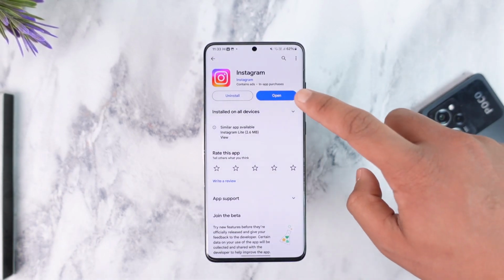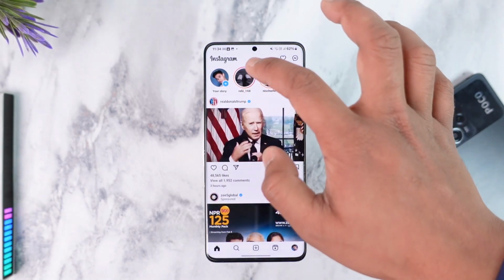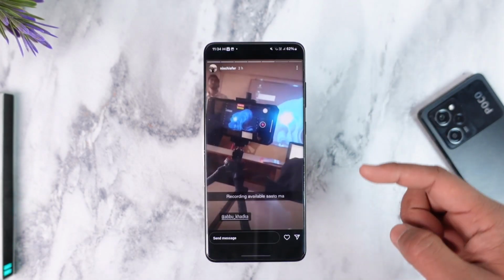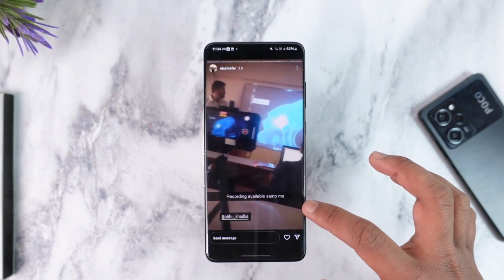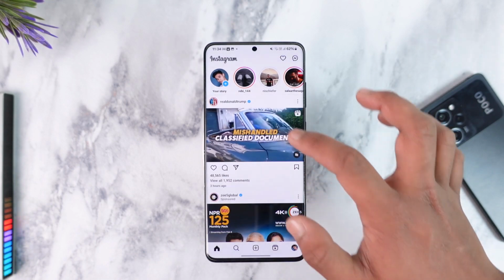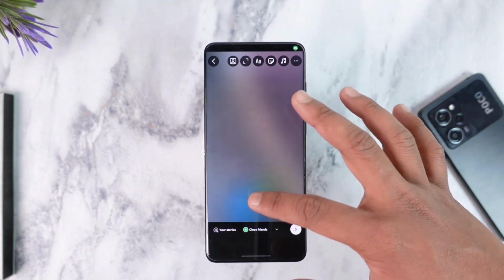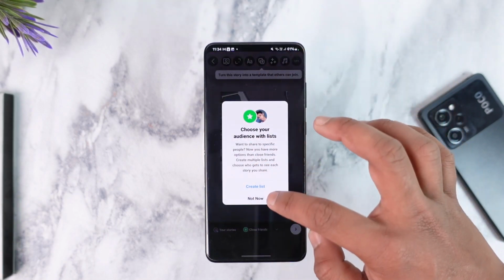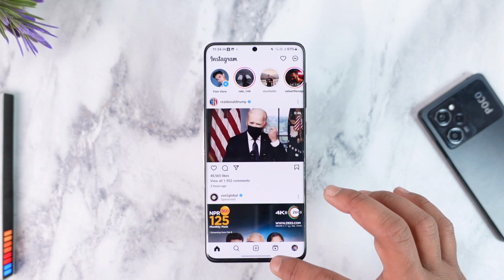How to Share Someone's Story on Instagram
In this tutorial video, I will quickly guide you on how you can share someone's story on Instagram. So, make sure to watch this video till the end. We try to be responsive to as many questions as possible.

► Chapters:
0:00 Introduction
0:11 Share Someone's Story
0:55 Conclusion